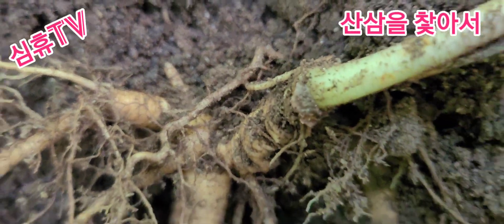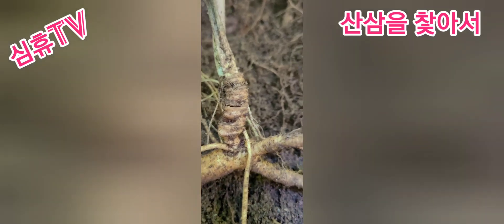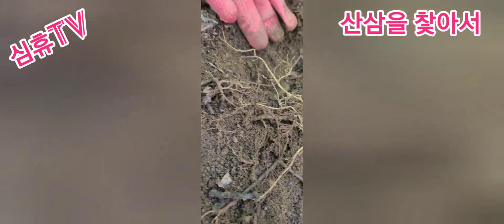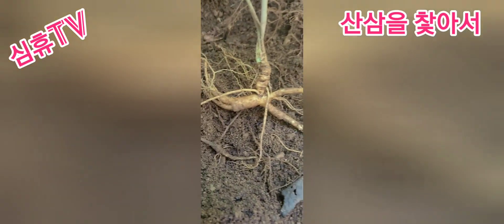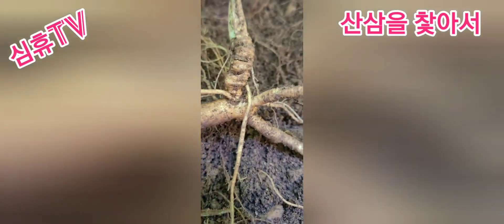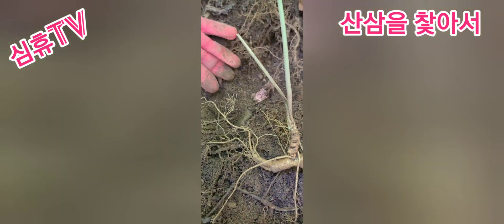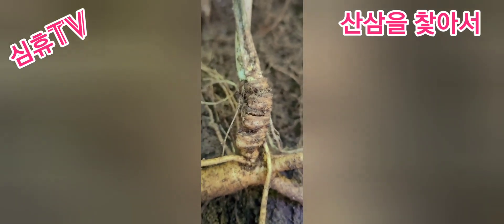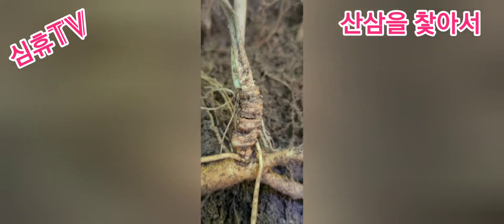천종산삼을 찿아서